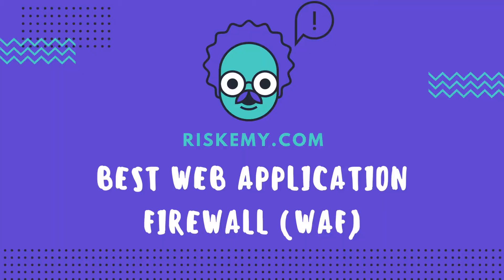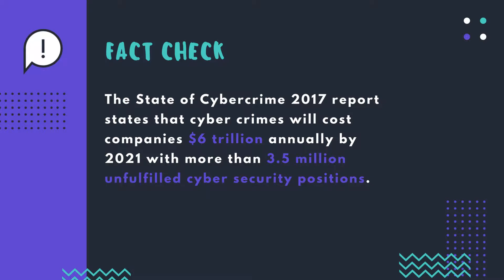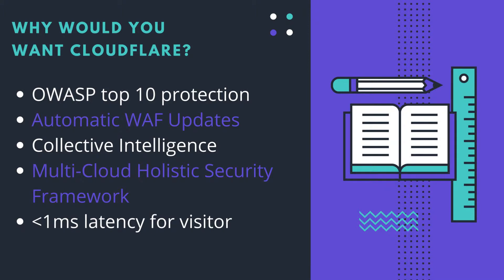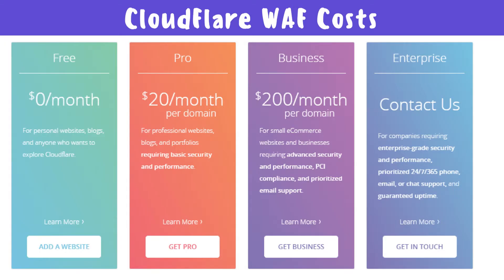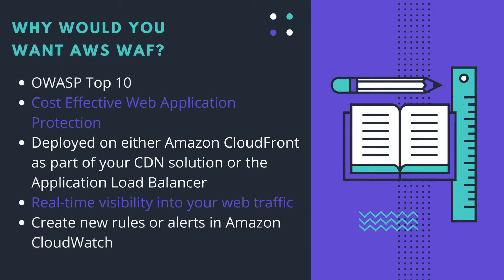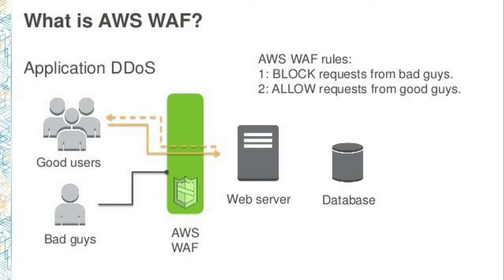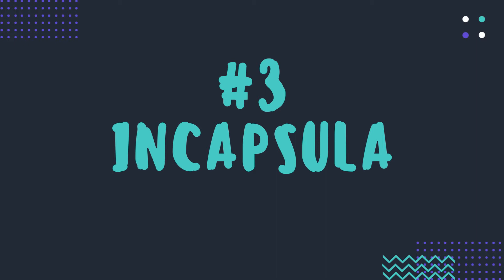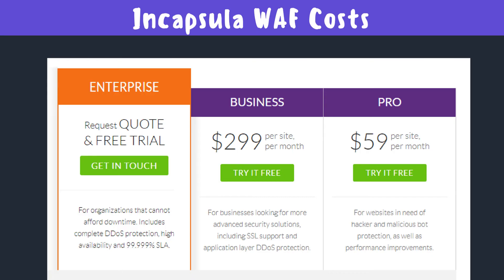3 Best Web Application Firewall (WAF) for 2018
Riskemy brings you a list of best WAFs that will help you secure business from hackers in 2018. This list includes paid, freemium, and free options.